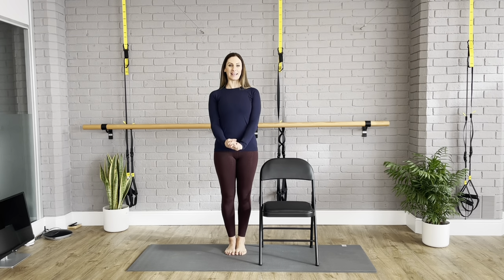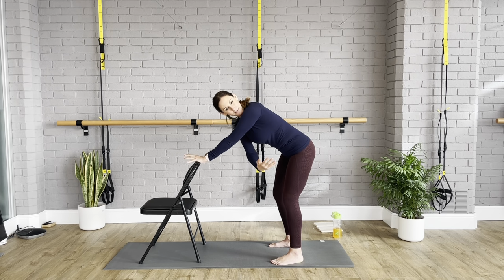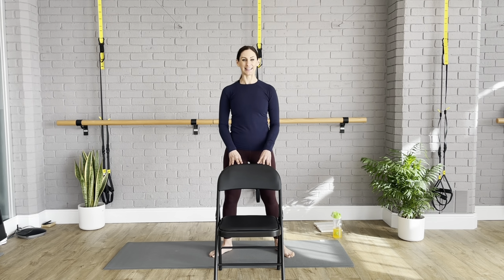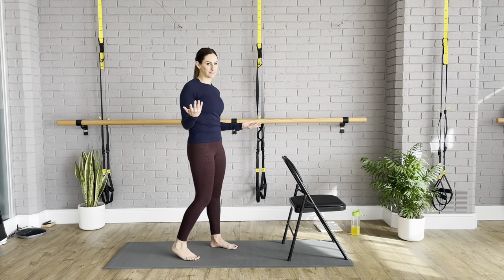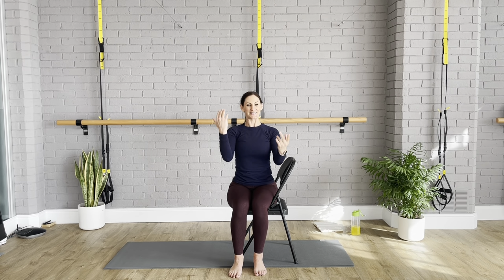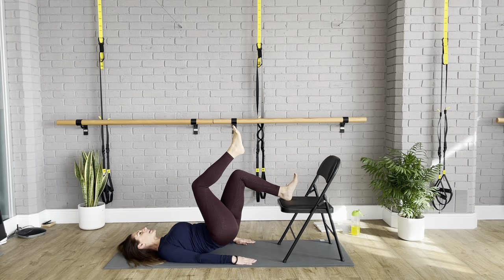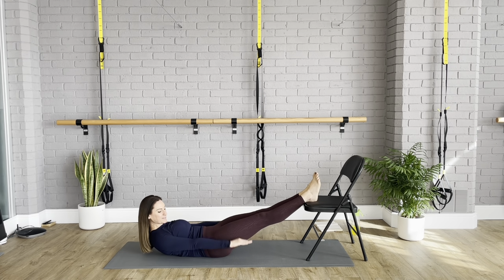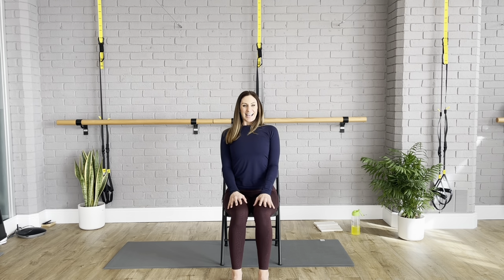Chair Pilates- Wednesday 17th March